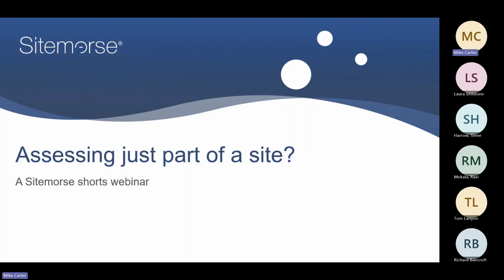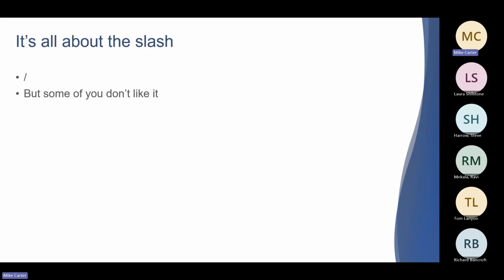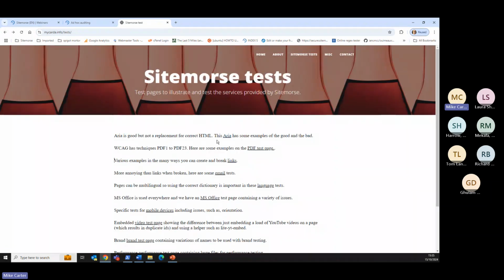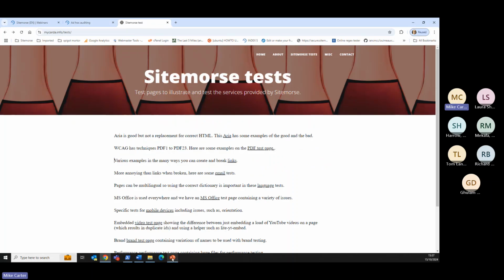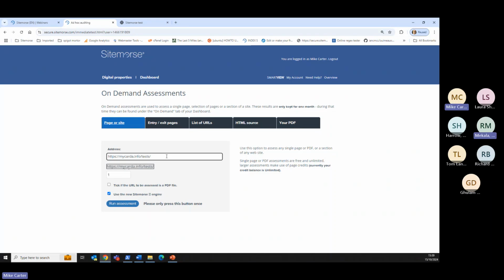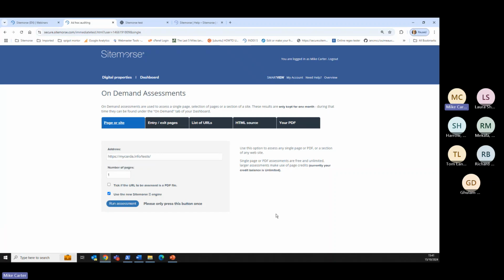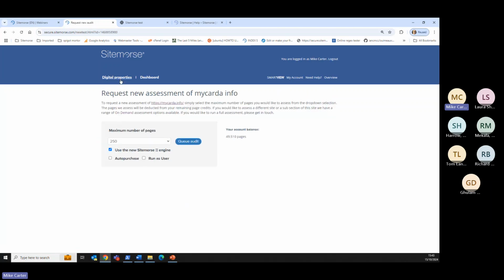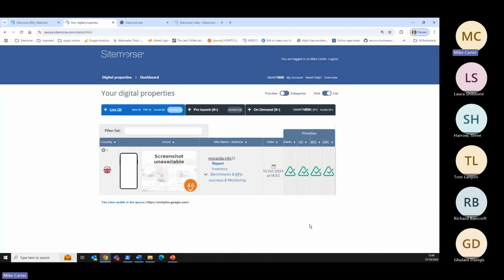Sitemorse Shorts - Assessing just part of a site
Usually, a scan starts at your home page and assesses the pages within your domain, but what if you want just part of your site to be assessed? In this Sitemorse Short, we will discuss site sections, how you can start your own scan, and under what circumstances you might want us to configure it for you.